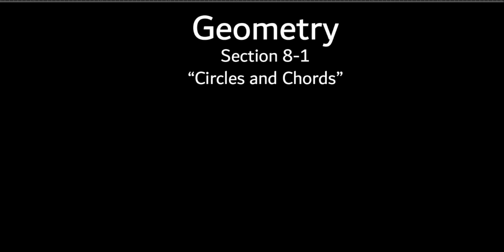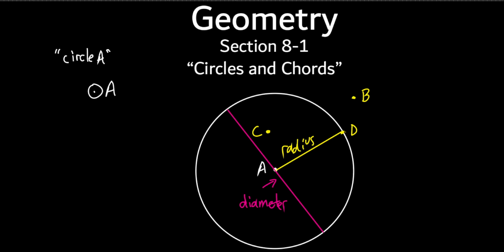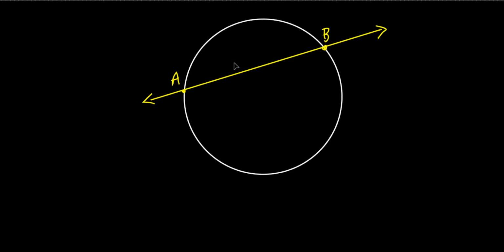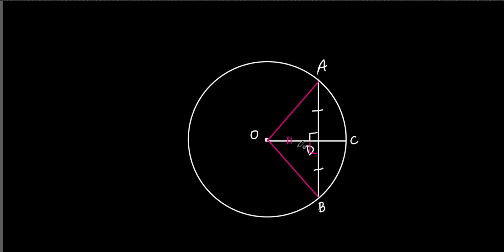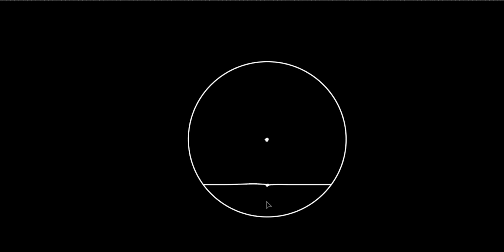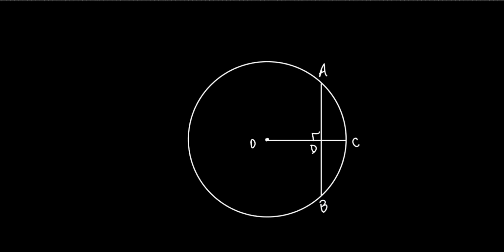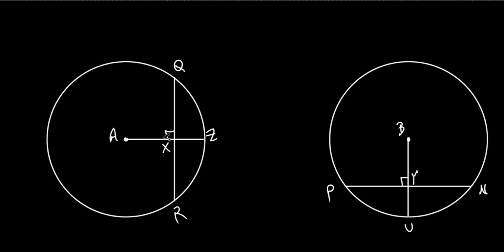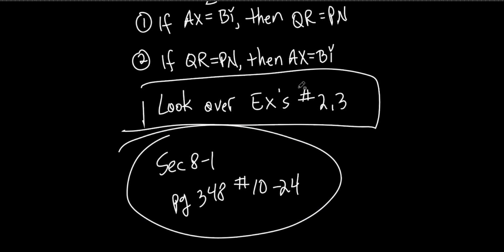Honors Geometry Section 8-1 "Circles and Chords"